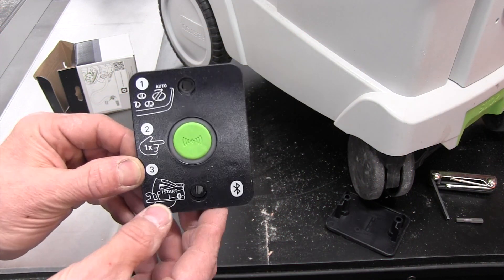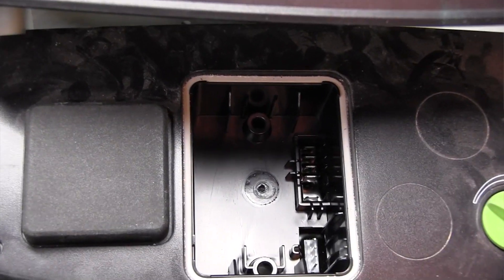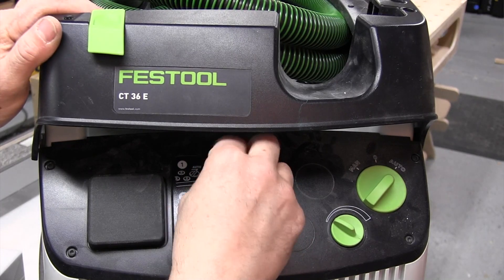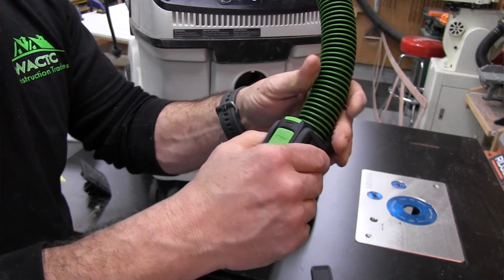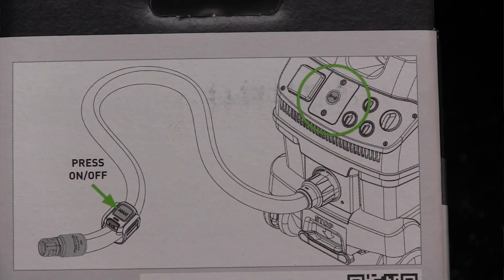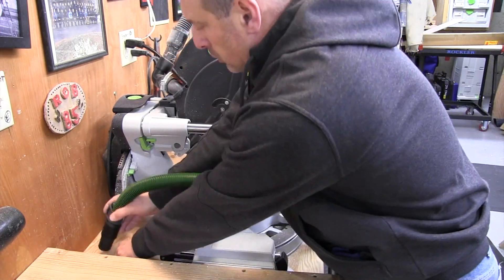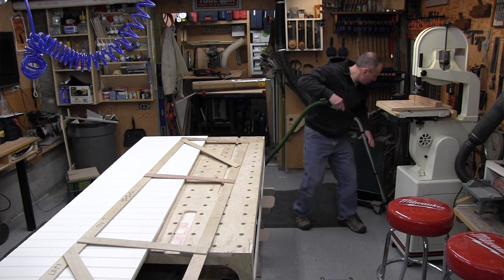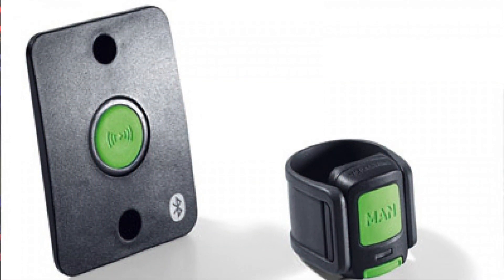Festool Bluetooth Remote Dust Control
Festool 202097 Bluetooth Remote Control Set for CT 26/36/48 Dust Extractors

The ability to use a Festool cordless tool and automatically turn on a connected Festool CT vacuum has now become a reality. Festool now has few bluetooth options for their users. Festool Bluetooth Remote Control is now available with an equipped vacuum or a retrofitted receiver, in two options:

Via remote control
Via bluetooth batteries

Retrofit Cost

The best part is you do not have to buy a new vacuum to enjoy this feature. Festool is offering a bluetooth module receiver and transmitter that you can purchase for approximately $100.00 and retrofit existing CT dust extractor.

Festool Bluetooth Module Receiver

The Bluetooth receiver connects to your Festool CT dust extractor’s accessory module port, and the transmitter can be attached at the top of your hose. This receiver retrofits in the following CT Vacuums:

Festool CT 26
Festool CT 36
Festool CT 48
NOTE: This module is not compatible with the discontinued CT 22 and CT 33 models.